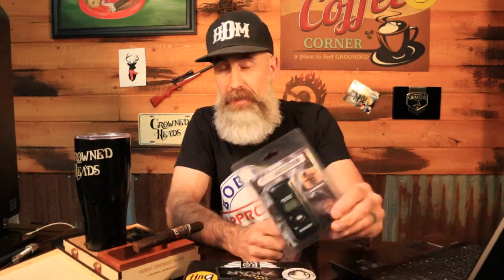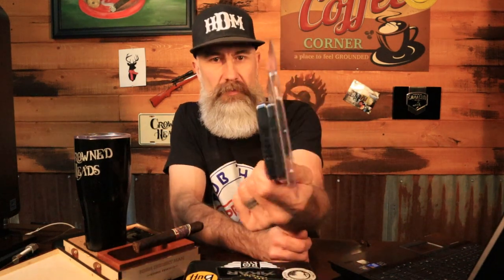Alec Bradley Magic Toast | Cigar Review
Join the Rugged Crew newsletter to learn about new products, special discounts and news

Alec Bradley Magic Toast
Overview

Cigar Review
I received this cigar from Mitch, who I met up with recently at 21-deg cigars you saw a few videos ago. He actually gave me a number of Alec Bradley cigars, which was very cool.

A star is born.
Alec Bradley Magic Toast got its name on a night forever etched in my memory. That’s the night, I saw for myself, by flashlight, a crop that was beyond belief. Tobaccos I knew we would find a special project for. Under the stars, we cracked open a bottle of very special whisky and proposed a toast to our future. Magic Toast was born that evening. Along with a ritual. Toast the end of this cigar. Celebrate its beginning. And enjoy the magic! - Alan Ruben

Alec Bradley: The Magic Toast
Medium to full strength
Offered in four sizes:
Robusto 5 x 52; $8.95
Toro 6 x 52 (this review); $9.50
Gordo 6 x 60; $10.25
Chunk 4.5 x 60; $9.25
Factory: Fabrica de Tobacos Joya de Nicaragua S.A.
Blend
Wrapper: Honduras
Binder: Nicaragua / Honduras
Filler: Nicaragua / Honduras

Pre-light / Light
Aroma:
Draw / palate:
Initial flavors:

Industry News
National Assocation of Tobacco Outlets
Tag Line: Working to protect the rights of tobacco retailers and adult tobacco consumers.
(visit Let's Encrypt for your free SSL certificate)
Large Cigar Tax Map
Current at July 1, 2019

Miscellany
Rugged Random Tips
Milking a Cow

Current Events in Tech
Google, Apple and Amazon are all betting large on ambient computing. What is ambient computing, you might ask?
"The ambient paradigm consists of many devices providing different input/output methods that can be flexibly utilised depending on the situation (sitting, walking, running, driving)." - quote unknown
Pros: technology working for us to make things not so much easier as as more natural and integrated with our natural routines in life.
Cons: Here's a list of just a few:
Crap don't work!
Absolutely no privacy
Ultimately, IMHO more stress and more miss-fires or short bursty synapses that leads to long-term physiological problems.
Recommended Podcasts
Another Wondery title
Business Wars
I just finished an 8-part series on the battle between Netflix and Blockbuster that lead into the battle between Netflix and HBO
Other series include:
Harley and the Biker Wars
WWF vs. WCW
Anheuser Busch vs. Miller
Cereal Wars